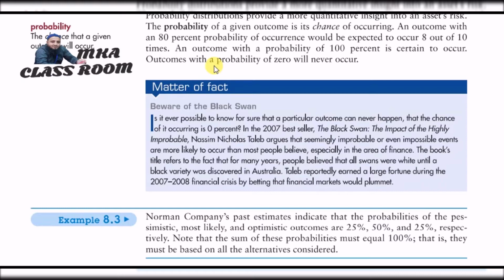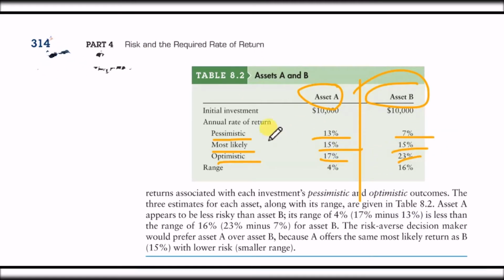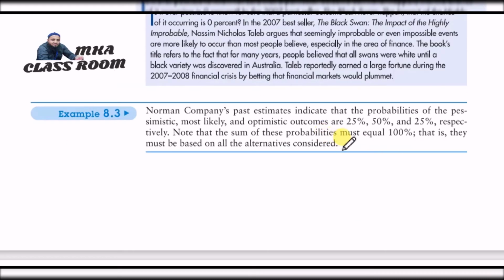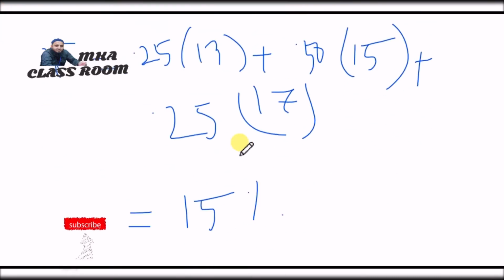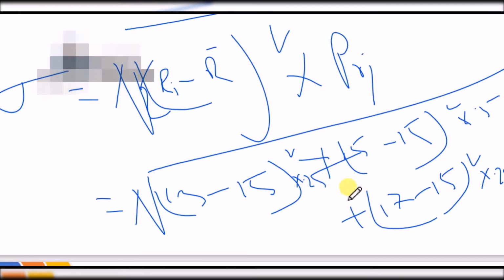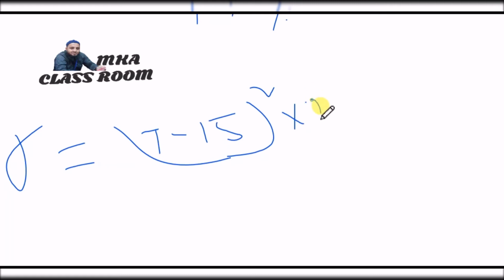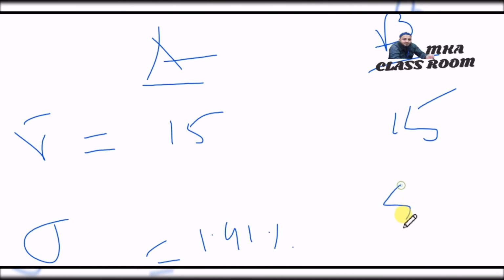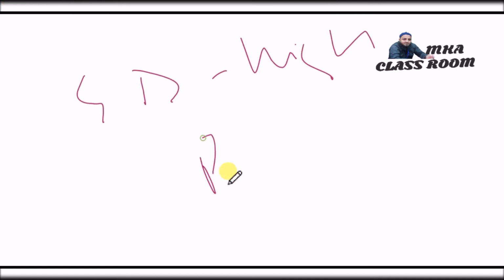Risk Measurement Example 1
Here we will try to describe:
where has probability